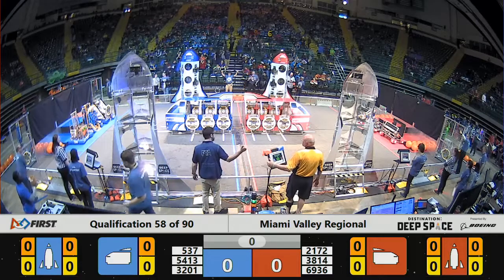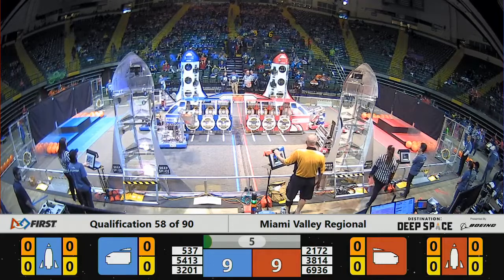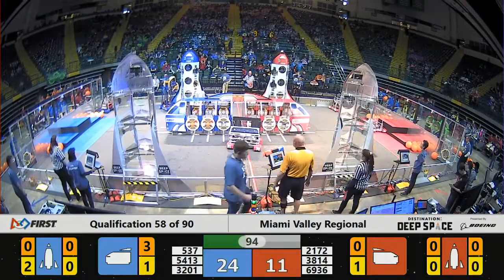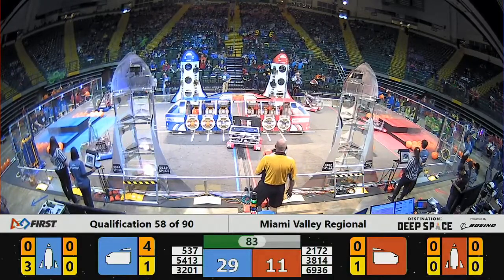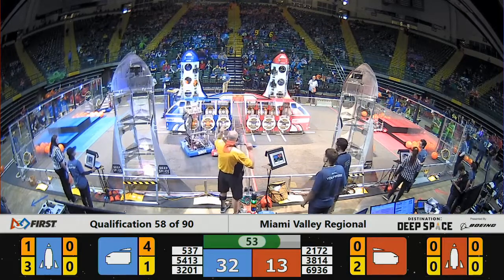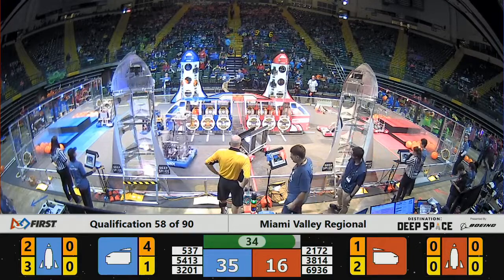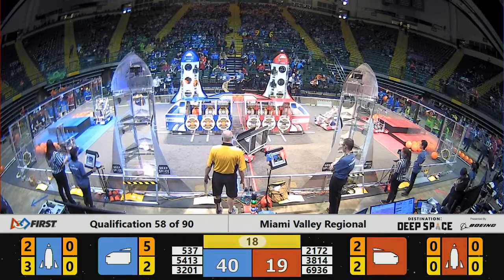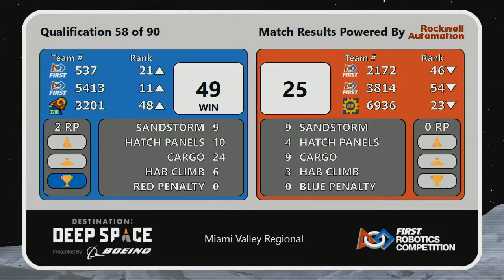Qualification 58 - 2019 Miami Valley Regional